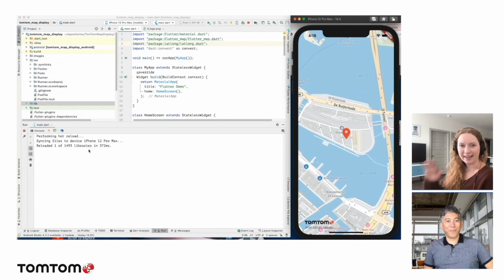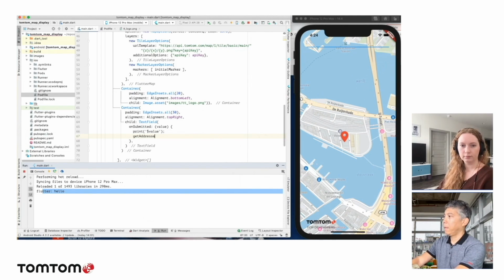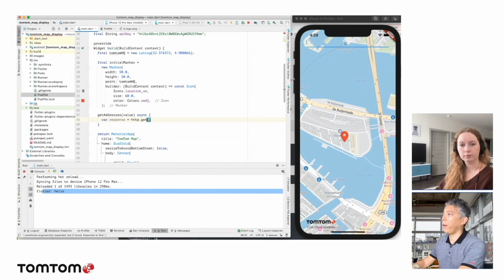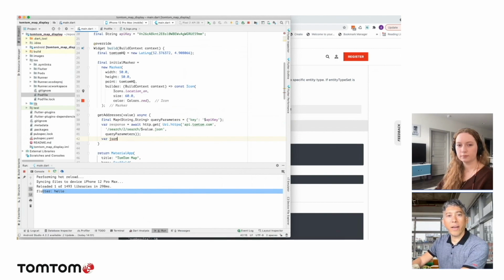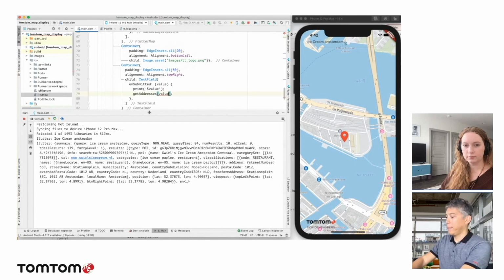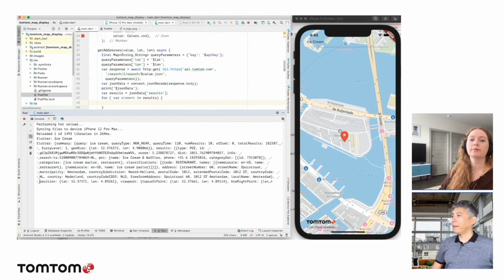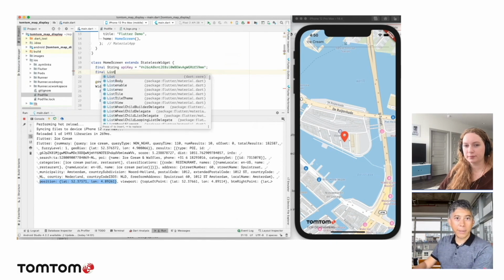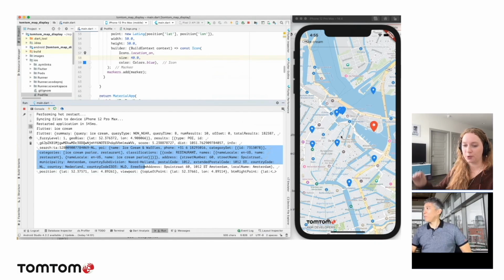Flutter with the TomTom Search API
In this video, we integrated Fuzzy Search with our TomTom Map demo built with Flutter. This time, running on an iOS simulator, we were able to create a biased search for POIs around us, and view the results as markers on our map.

00:00 Flutter with TomTom Search API
00:30 Summary from last video
07:30 Understanding the Search API
14:20 Adding a search bias
18:32 Parsing the results
 22:32 Adding the markers